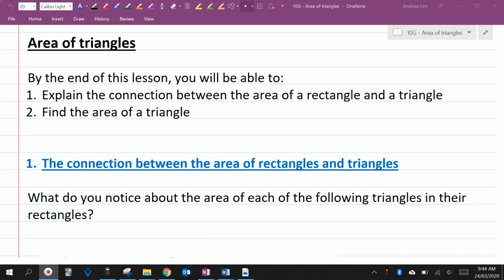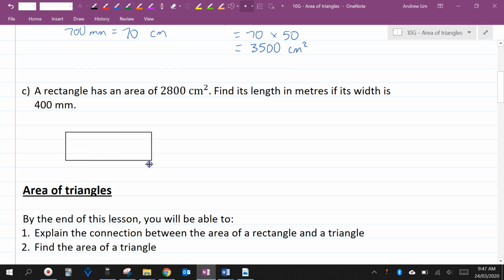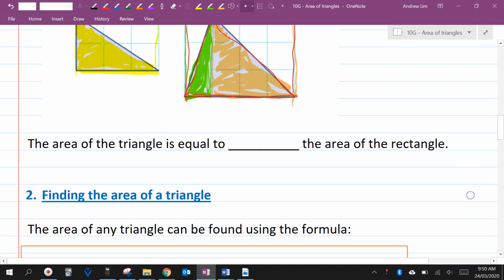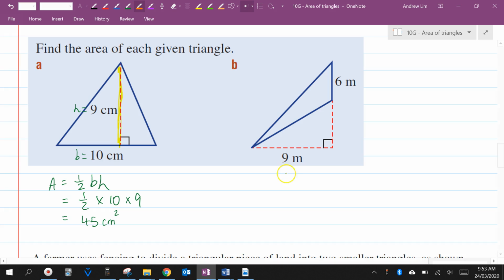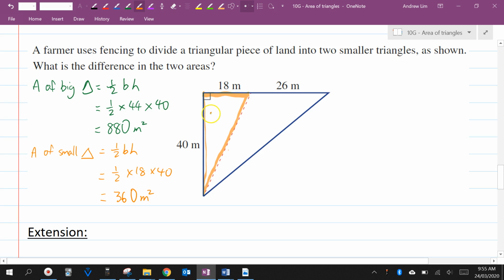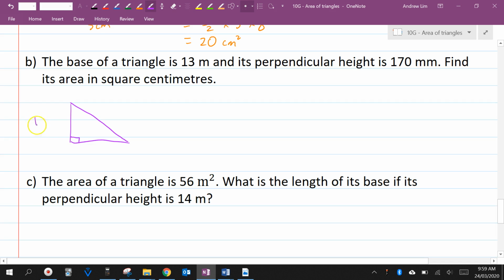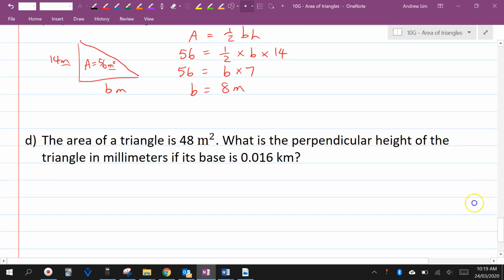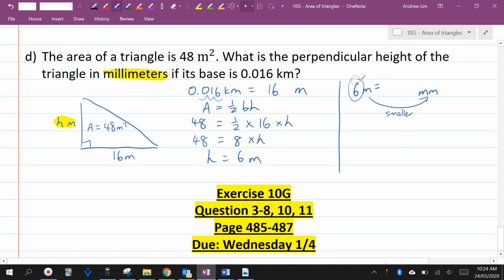Area of triangles